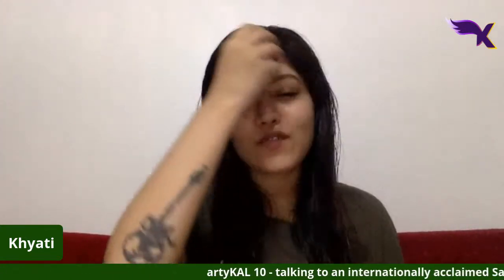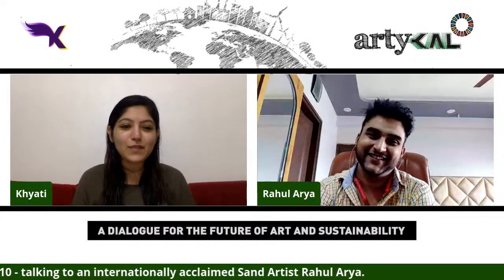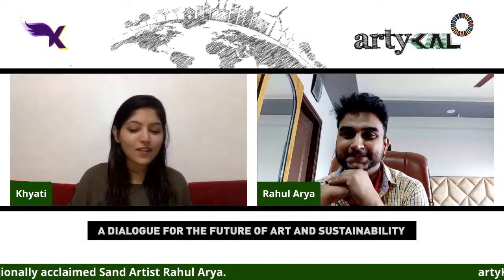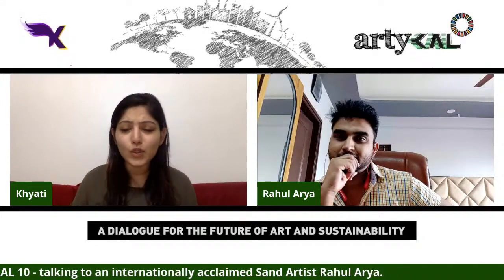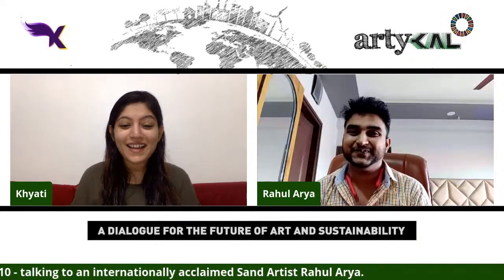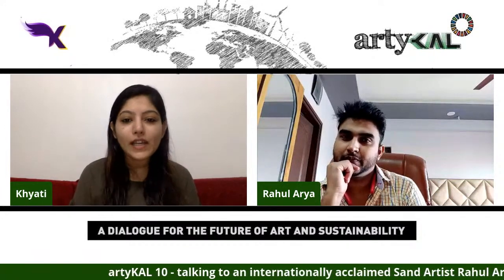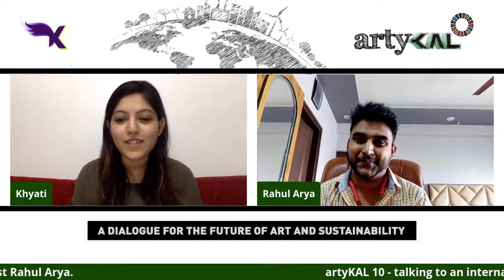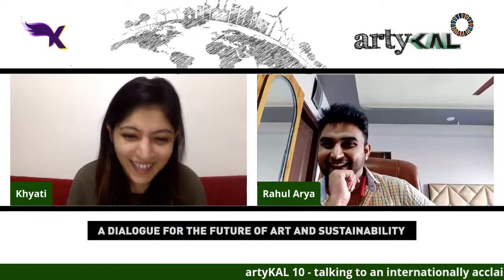artyKAL 10 - Sustainable Art !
Pretty patterns or an expression of the impermanence of all human-made things, whatever be your take on sand art, it's an impressive, sustainable and transient thing of beauty!

Sand art of different forms is not only alluring to the eyes, but also an impactful vehicle for promoting sustainability and celebrating the harmony of the natural world.

Come on board and join us with Rahul Arya, Internationally acclaimed sand artist and a TEDX speaker, whose sheer love, passion and dedication for sand art has got him the recognition he has today. He will be sharing how sand art is greatly useful in creating awareness and promoting sustainability. Tune into an insightful conversation.